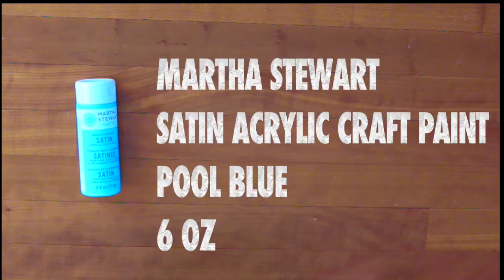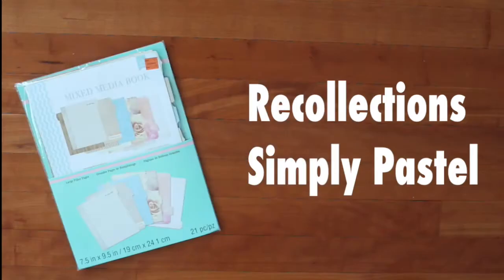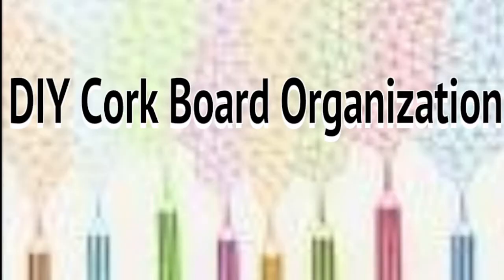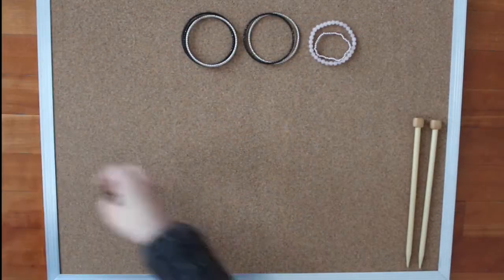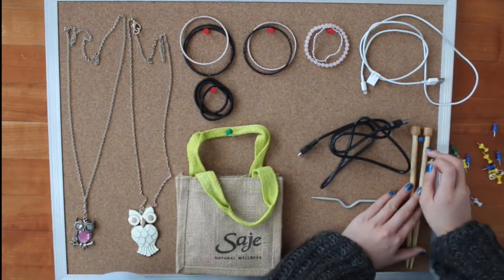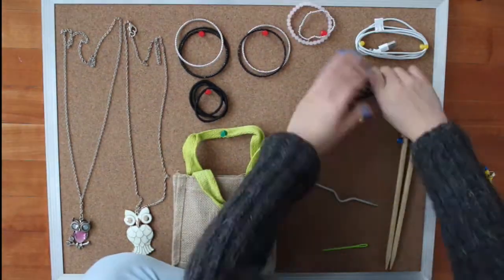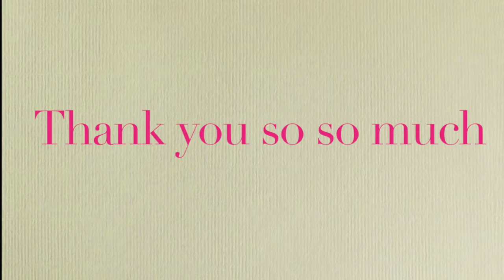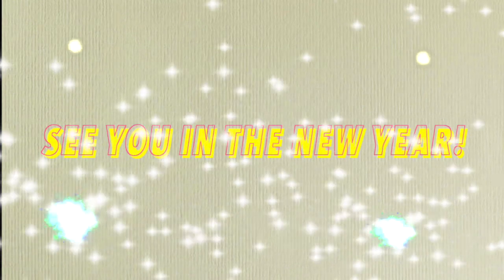Craft Haul+DIY Cork Board Organization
Hi Everybody,
This is the last video of 2014! I had a great year filming videos and editing them. I am so thankful to have people watching my videos. I made a mini album created by SuperHappyScrapper and she reached out to me. I was so excited because she is so creative and awesome. Please go check out her channel if you haven't already. See you in 2015. Bye!
-Alli